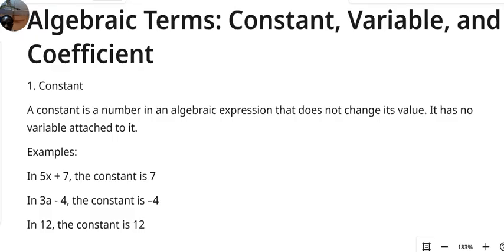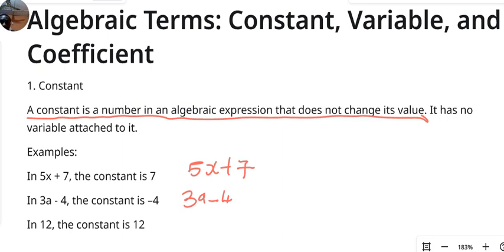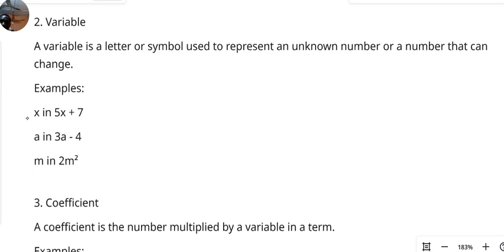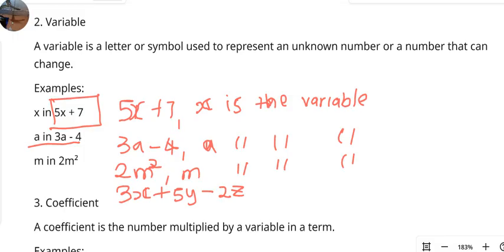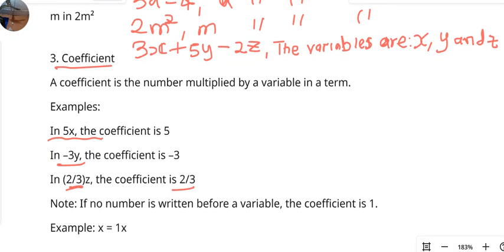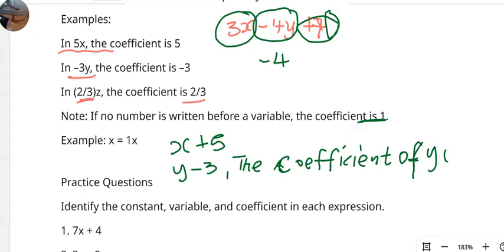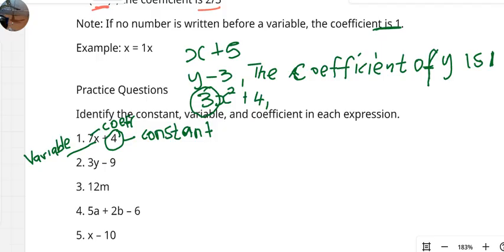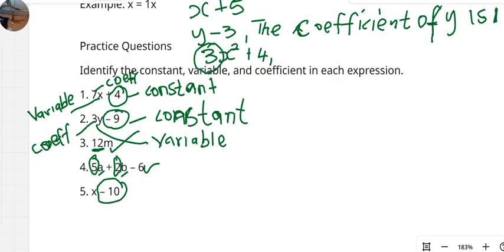Algebra; variables , constants and coefficients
algebra deals with letters and numbers .This video introduces learners to key algebraic terms like ;constants ,coefficients and variables